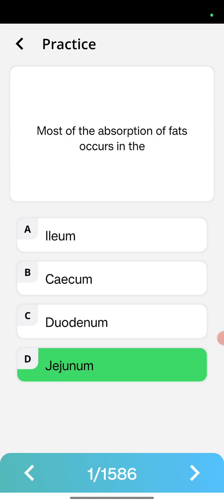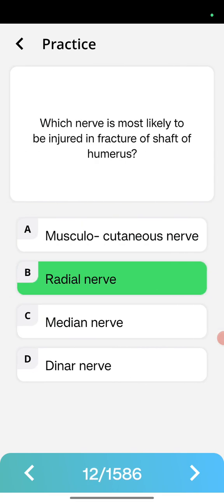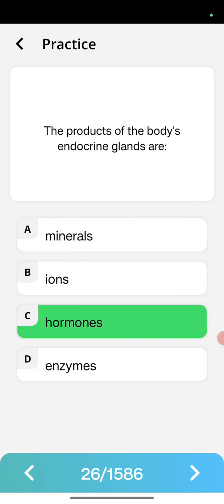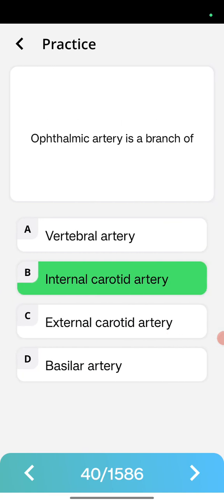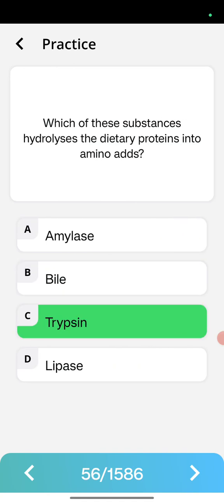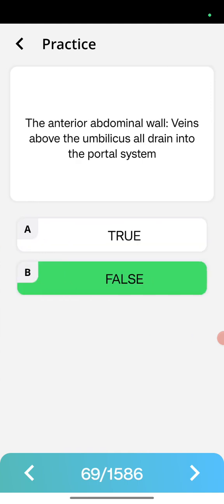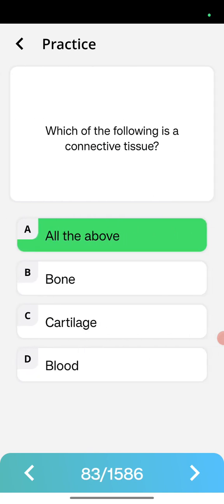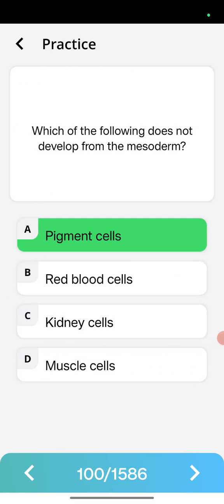anatomy and physiology mcq questions answers